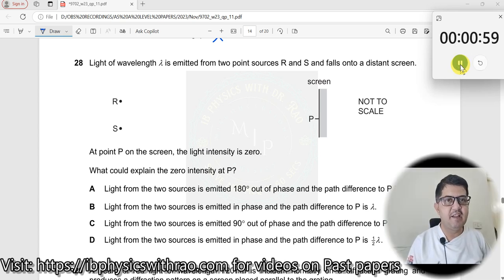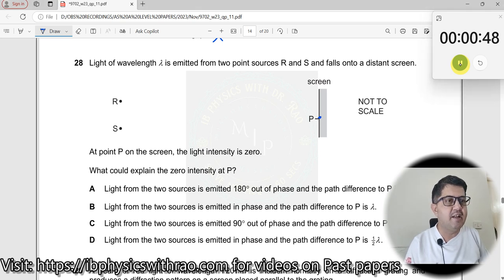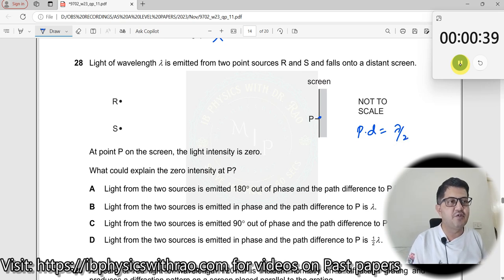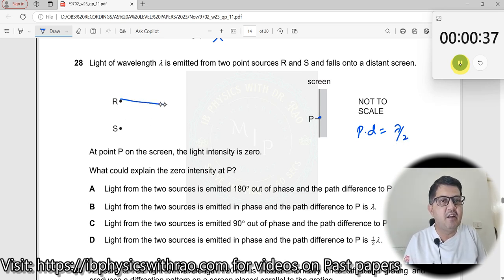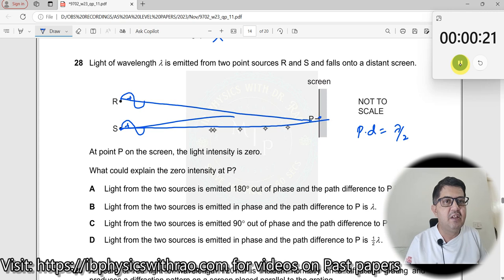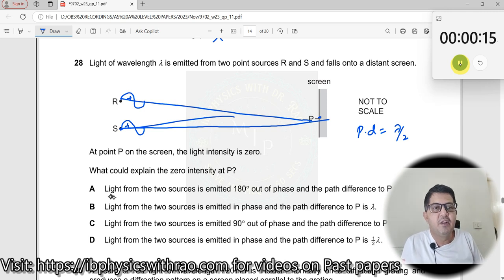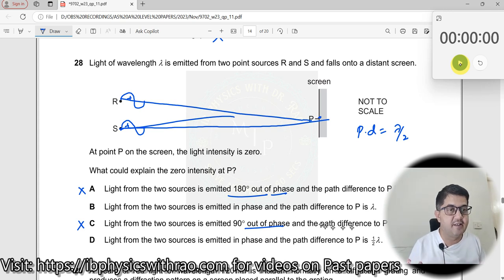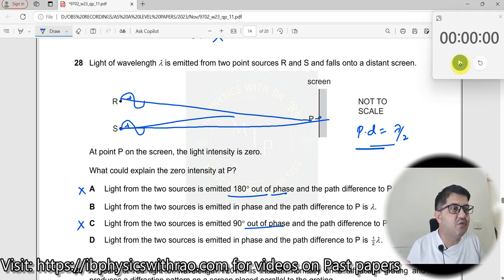28. Light of wavelength lambda is emitted from two point sources R and S and falls onto a distant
Light of wavelength lambda is emitted from two point sources R and S and falls onto a distant screen.

At point P on the screen, the light intensity is zero.

What could explain the zero intensity at P?

Options:
A) Light from the two sources is emitted 180 degrees out of phase and the path difference to P is one-half lambda.
B) Light from the two sources is emitted in phase and the path difference to P is lambda.
C) Light from the two sources is emitted 90 degrees out of phase and the path difference to P is lambda.
D) Light from the two sources is emitted in phase and the path difference to P is one-half lambda.

Solution:

Understanding Interference:

The light intensity at a point depends on the constructive or destructive interference of waves.
For destructive interference (zero intensity), the following conditions must be met:
The waves arrive out of phase by 180 degrees (half a cycle).
The path difference must correspond to an odd multiple of one-half wavelength (e.g., lambda/2, 3lambda/2, etc.).
Analyzing Each Option:

Option A: Incorrect. If the waves are emitted 180 degrees out of phase, destructive interference would occur when the path difference is a whole wavelength, not one-half wavelength.
Option B: Incorrect. If the waves are emitted in phase and the path difference is one whole wavelength, constructive interference occurs, not zero intensity.
Option C: Incorrect. A phase difference of 90 degrees does not lead to destructive interference.
Option D: Correct. When the waves are emitted in phase, a path difference of one-half wavelength ensures destructive interference at point P.

Distractor Explanation:

Option A: Misleading because students might confuse phase difference with path difference. Waves emitted out of phase by 180 degrees would interfere destructively for a full wavelength path difference.
Option B: Incorrect as a full wavelength path difference results in constructive interference, not zero intensity.
Option C: Confusing because 90 degrees phase difference leads to partial interference, not complete cancellation.
Concept Enrichment:

This problem explores the principles of wave interference:

Destructive interference occurs when waves meet out of phase, canceling each other due to opposite amplitudes.
For light waves, the phase relationship depends on both the emission phase and the path difference.
Applications include diffraction patterns, noise-canceling headphones, and interference fringes in optical instruments.
Possible Misconceptions:

Mixing path and phase differences: Path difference determines phase difference but is not the same.
Misinterpreting destructive conditions: Destructive interference requires both specific phase and path conditions.
Confusing odd and even multiples of wavelength: Destructive interference occurs at odd multiples of one-half wavelength.